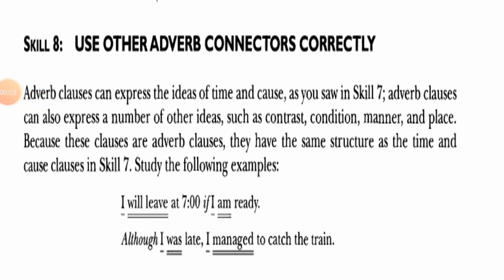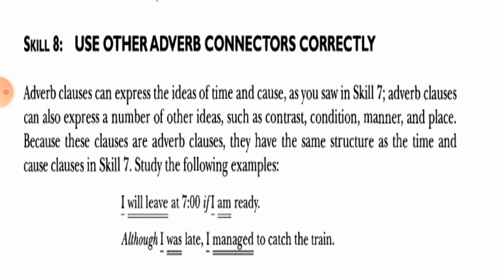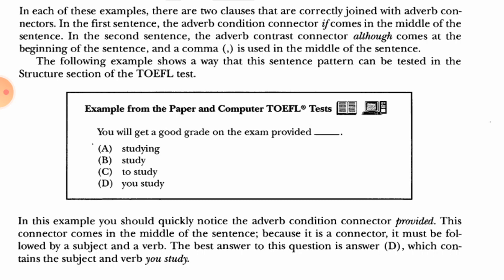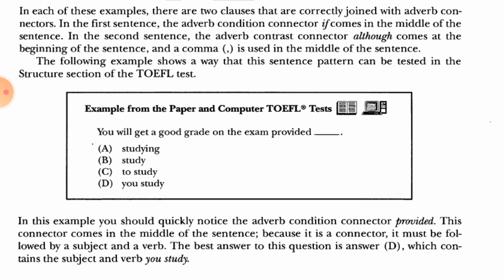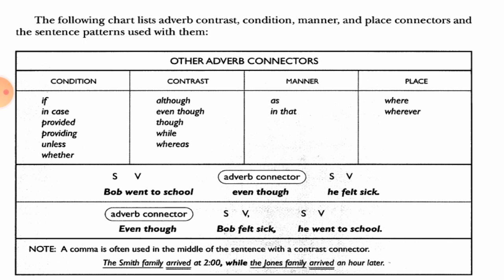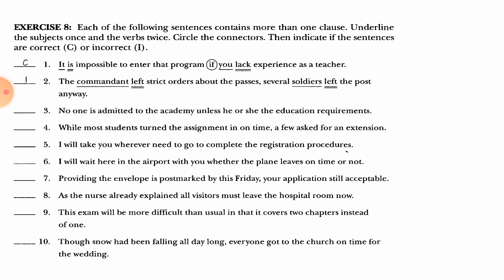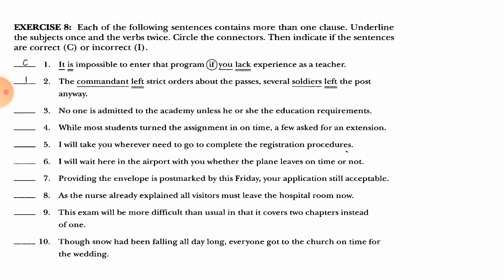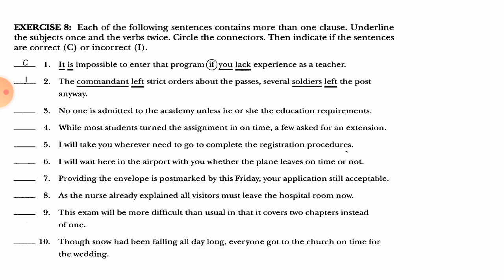Structure Skill 8 Other Adverb Connectors